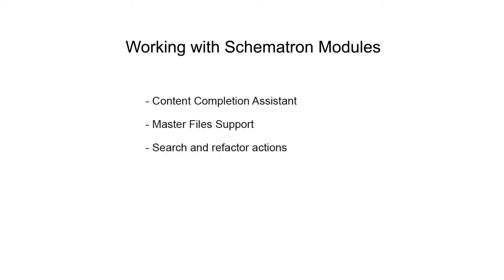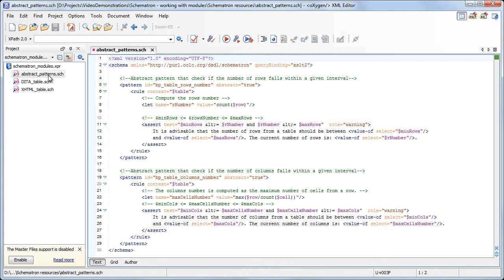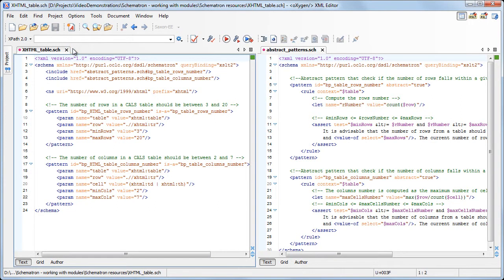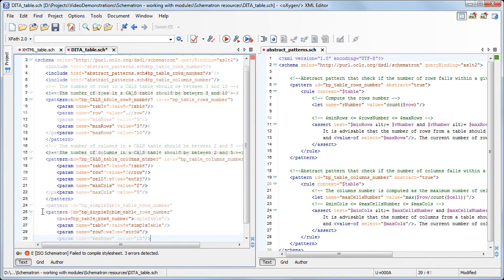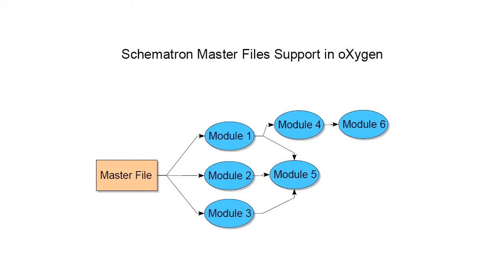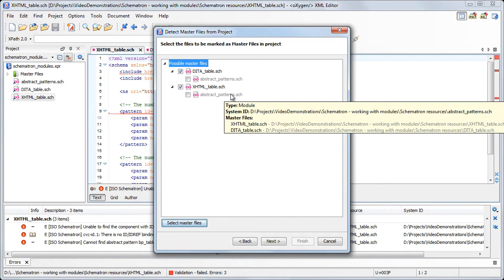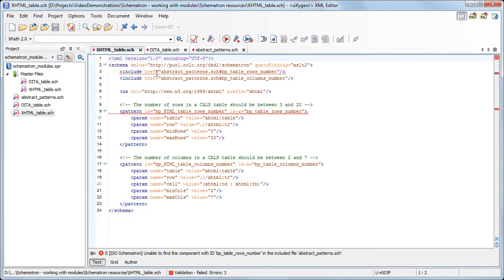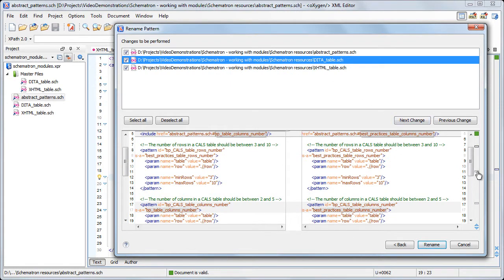Working with Schematron Modules in oXygen XML Editor 15.2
In this video we'll cover several oXygen features useful for developing Schematron modules: the use of content completion assistant, master files support, and search and refactoring actions.